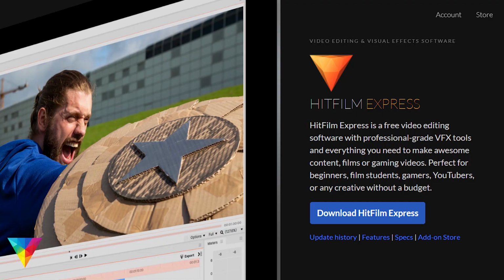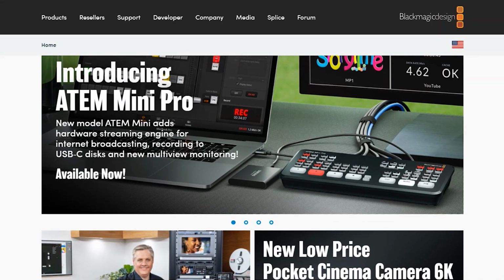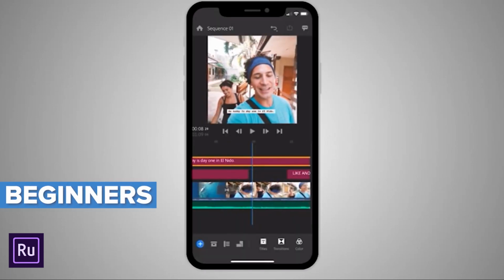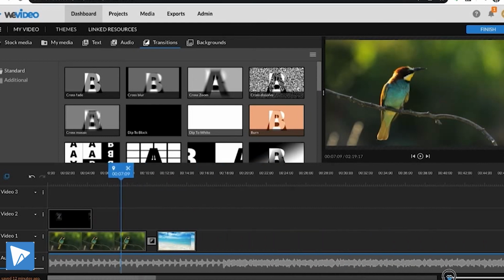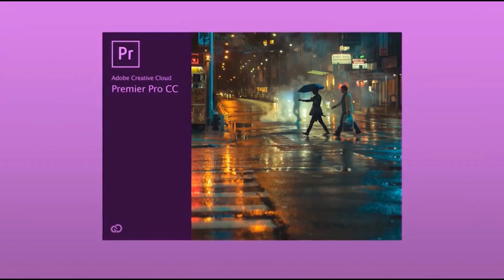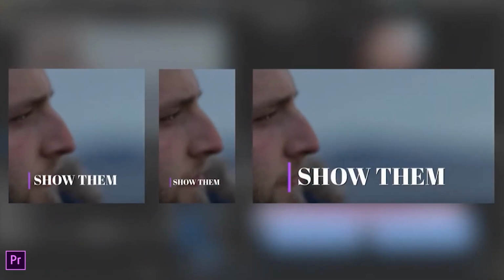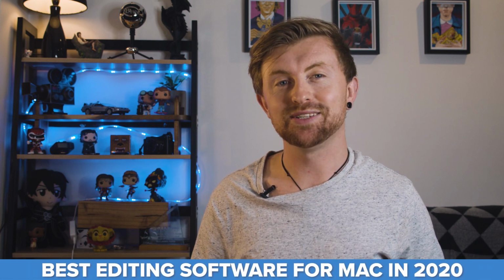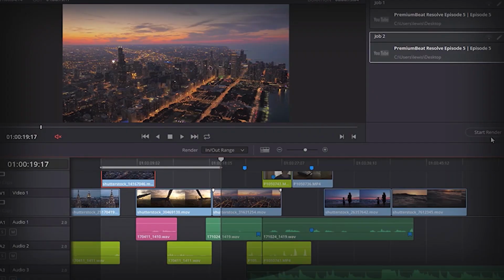The Top Video Editing Software for Mac - The Complete Guide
The Top Video Editing Software for Mac in 2020. Which is the best? Free, Paid & Pro options!  The complete guide.

--LINKS--
Best FREE Video Editing Software for MAC:

As mentioned in the video the supported operating systems may vary.
00:00 Timestamps:
00:16 Introduction
00:57 Video Editing Categories
01:45 Free Video Editing Software
02:35 The Best Free Video Editing Software
02:55 HitFilm Express
03:56 iMovie
04:49 Da Vinci Resolve
07:00 Free Video Editing Category Summary
08:01 Paid Video Editing Software
08:50 The Best Paid Video Editing Software
09:00 Adobe Premiere Rush
09:28 WeVideo
10:53 Filmora
11:39 Filmora Pro (Paid Version)
12:18 Paid Video Editing Software Winner
13:07 Professional Video Editing Category
13:38 The Best Professional Video Editing Software for MAC
13:44 Adobe Premiere Pro
16:26 Final Cut Pro
17:29 Da Vinci Resolve Studio (Paid Version)
18:09 Professional Video Editing Software Summary
18:23 The Winners of each category
19:03 The Overall Winner
19:42 Three Bonus Tips to edit videos faster!